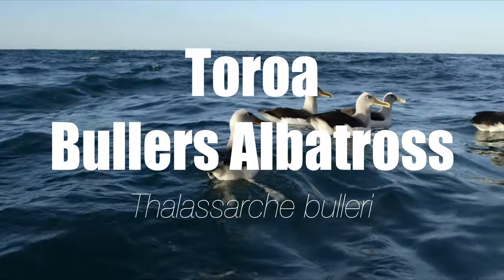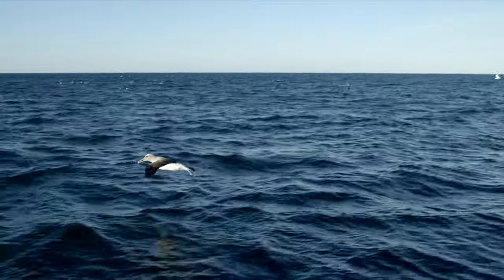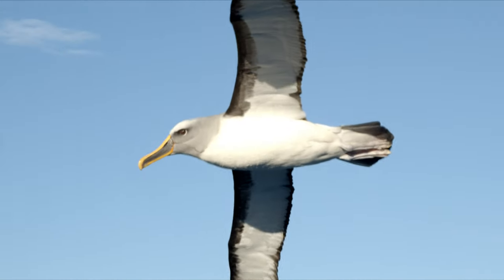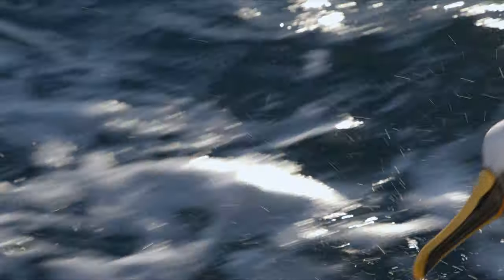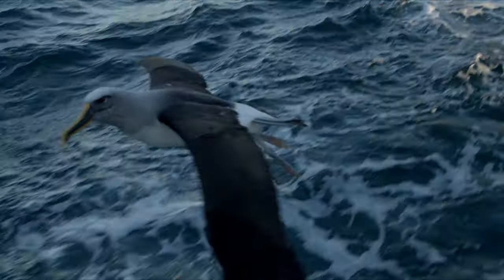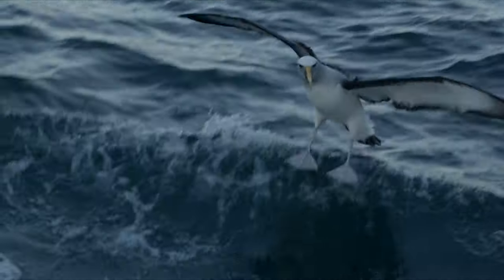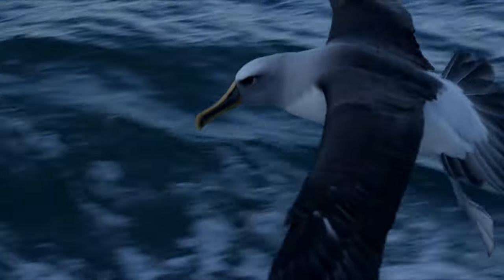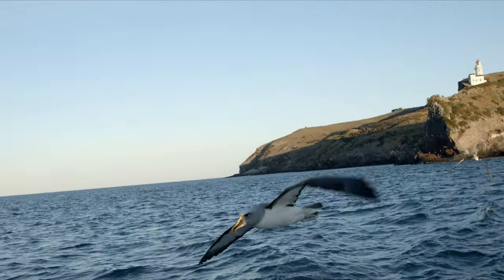Wild New Zealand: The Buller's Albatross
My personal favourite albatross, one of the most beautifully striking birds you'll see out on the ocean. I filmed this footage on a sunset ride with Monarch Wildlife Cruises, where we had dozens of these incredible birds circling the boat. Although they don't breed on the mainland of New Zealand, they'll come to these waters while they're foraging. One of the smaller albatross, but size isn't everything.

These guys can be seen on pelagic boat trips around the coast of New Zealand. Head out on a trip with Monarch Wildlife Cruises (in Dunedin) on a windy day for a chance to see them for yourself!

made with love x